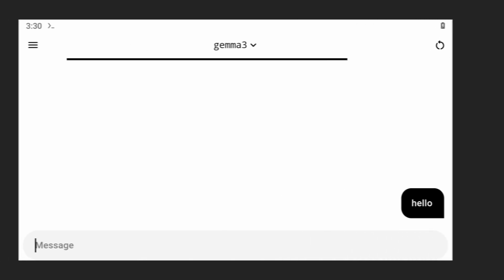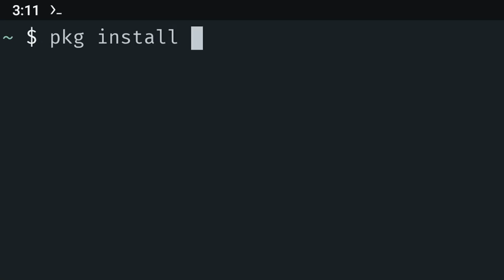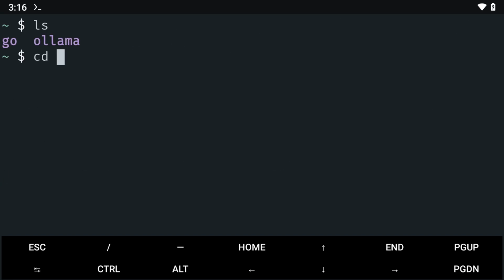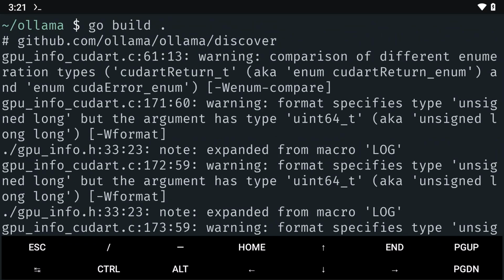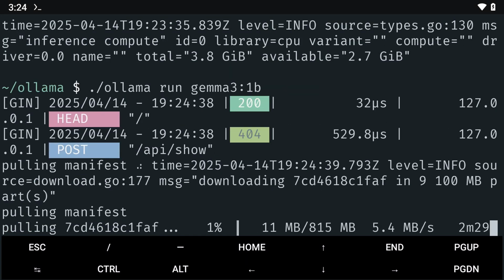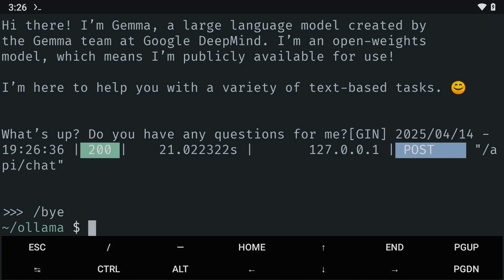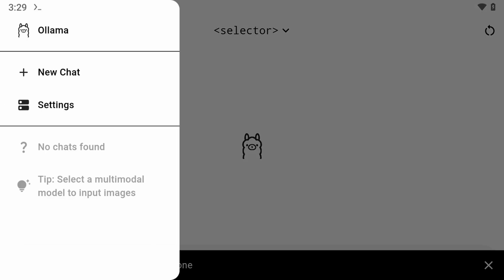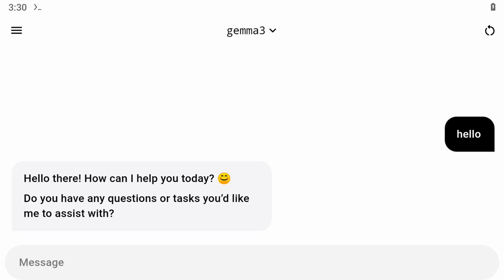Run GEMMA3 Locally on Termux✅ | GEMMA3 on Mobile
🔍 Run Google's Gemma 3 Locally on Android | No Internet or Google Account Needed!

Google's Gemma 3 is currently the most powerful local LLM you can run on your Android device — outperforming even Deepseek R1! In this video, I’ll walk you through how to install and run Gemma 3 locally using Termux, all without internet access or a Google account.

📱 My Device Specs (for reference):
Model: Xiaomi Redmi Note 13 Pro
✅Processor (CPU): Qualcomm Snapdragon 7s Gen 2 (4nm)
✅RAM: 12GB
✅Storage: 256GB
✅Operating System: Android 13 with HyperOS
✅GPU: Adreno 710
✅USB: USB Type-C 2.0 with OTG support (great for connecting an external keyboard)

Happy coding! 🔧💻